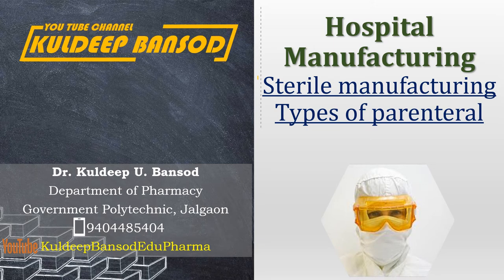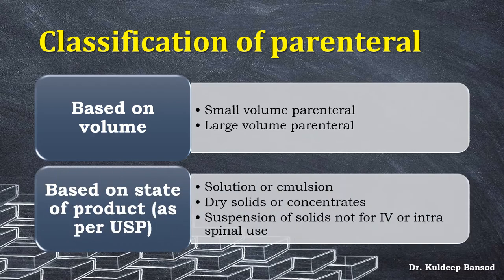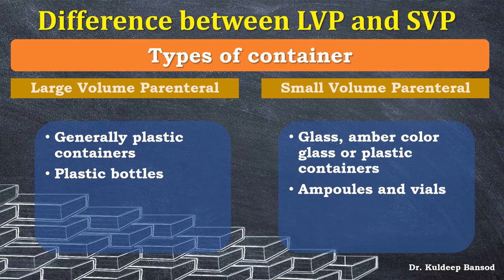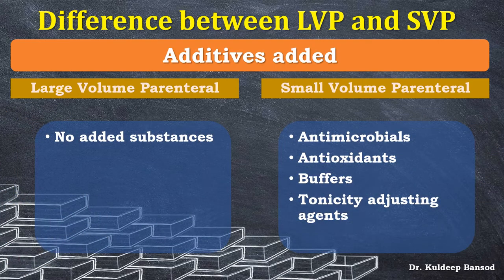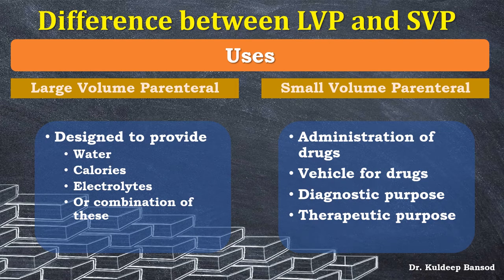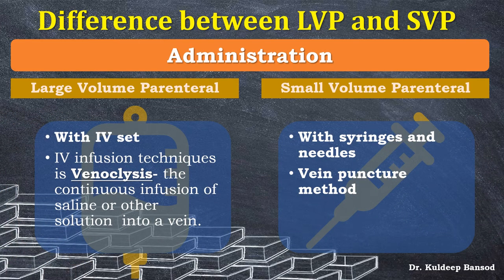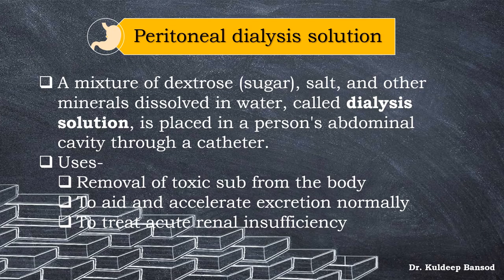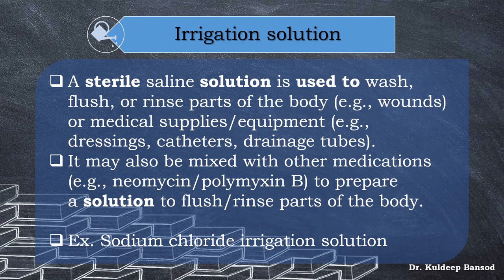Hospital Manufacturing Part II (Sterile manufacturing Types of parenteral)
Learning objectives are
Define sterile manufacturing.
Classify parenteral.
Enlist the components of SVP and LVP.
Differentiate between SVP and LVP.
Give the types of LVP.
Mention the examples of IV fluids.